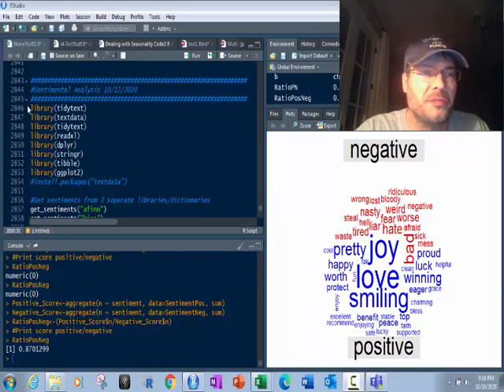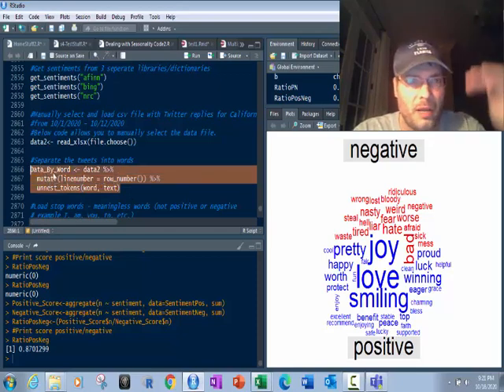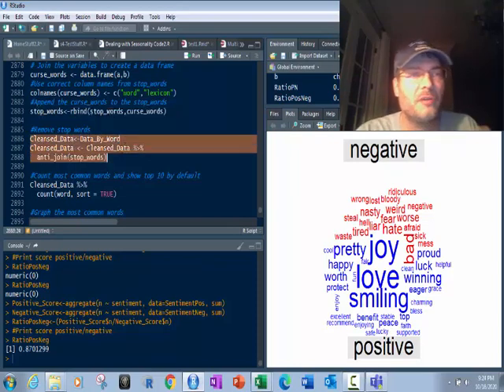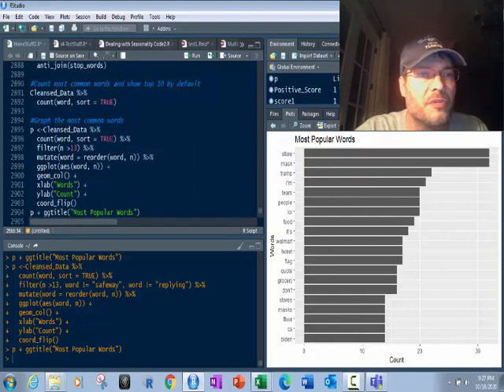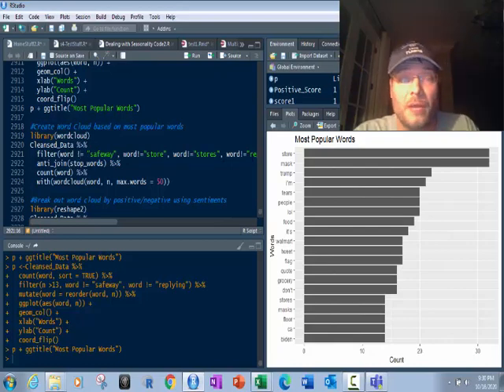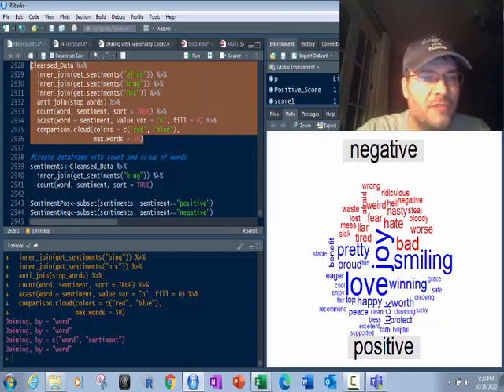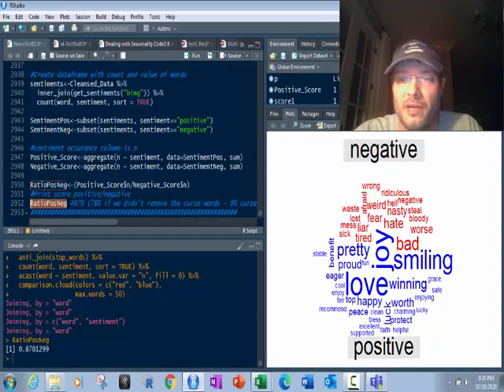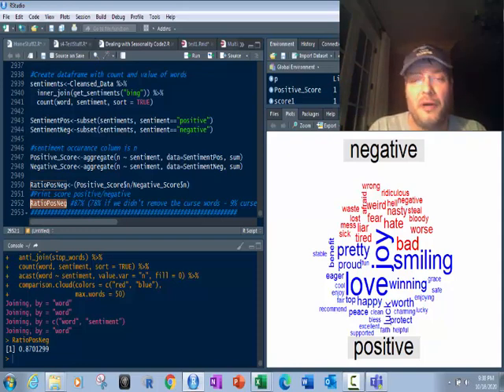Sentiment Analysis in R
This is one of my all time favorite data science and analytics processes - sentiment analysis!  This one process shows your worth to hiring managers, recruiters and will open up doors you cannot believe!  This one separates the beginners from the experts and the boys from the men.  This one process shows you bring home the bacon!

There is so much potential for what can be done with online sentiment if you know what you are doing.  People have created bots for investing and even for predicting the future based on online consumer sentiment!

For this analysis we use 12 days worth of Twitter replies for a California based grocery chain.

Steps:
1) load libraries
2) load 3 leading consumer sentiment dictionaries
3) remove meaningless words and curse words - you can't show this analysis to your boss and execs with the curse words in it correct?
4) take apart all replies and place each word in its own row.
5) run the sentiment process and get top 10 popular words
6) graph the top words
7) create a wordmap of 50 most popular words
8) create a colored wordmap that shows positive and negative words in red and blue to show differentiation
9) calculate and get ratio of positive  to negative for future comparison.

Executives love to see this analysis.  You can run it over two periods of time to look at trending and see if online consumer sentiment is trending up or down and even look to see what might be causing this.

Now, an important call out - there are numerous ways to get the Twitter replies for this and I mention this fact in the video, but this video is not about scraping Twitter or dynamically loaded websites.  I have other videos on my channel that do that.  As mentioned in the video, you can pay someone to do this for you (think Fiverr), you can manually get it, or you can scrape the Twitter site with an api.

Sentiment analysis is not only fun and interesting - its amazing to see what people are saying online and can be a real eye opener, but its also really insightful.  I have never done a sentiment analysis and come away with anything less then really interesting learnings and results!   This is by far my all time favorite analysis and is definitely worth learning - even if you just want to use it to help land that 6 figure data science or analytics job you desire.